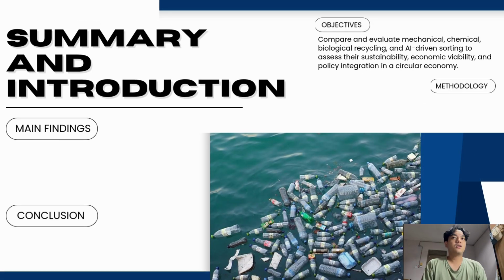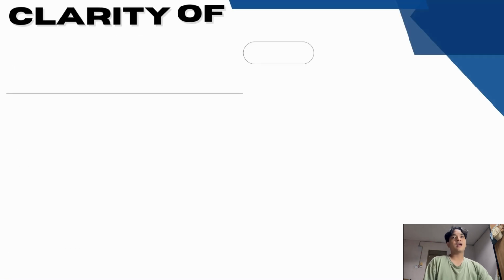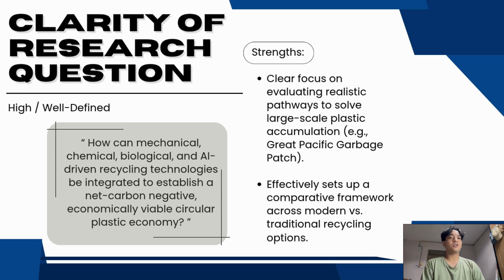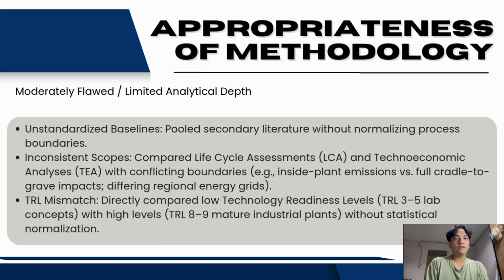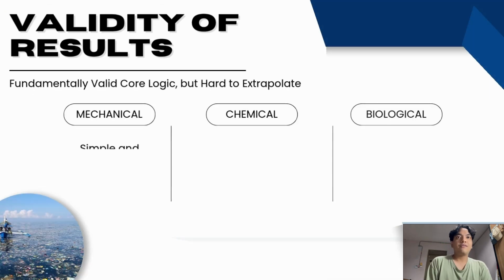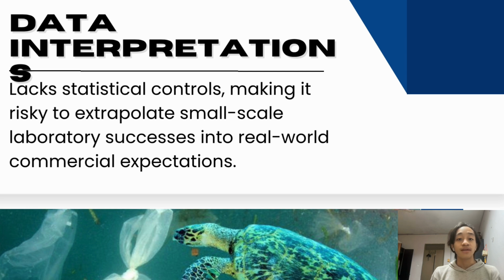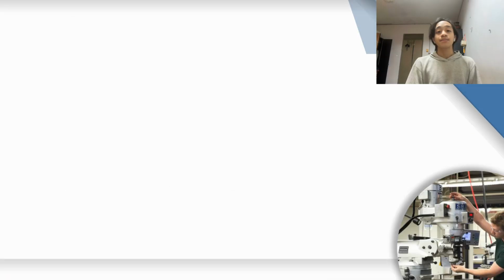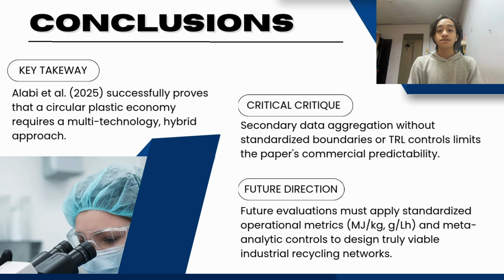ADVANCED TECHNOLOGY FOR PLASTIC WASTE RECYCLING | ARTICLE CRITIQUE | HFB1022 SCIENTIFIC INQUIRY